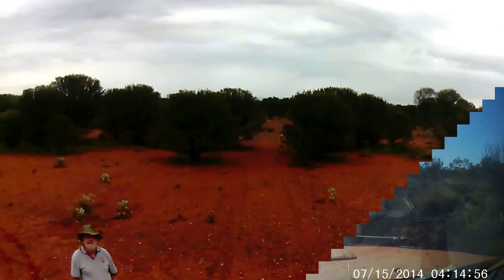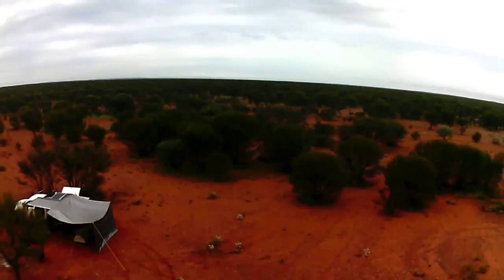Canning Stock Route part 3 2015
Some of the sand dunes along the Canning Stock Route with driving tips and technics. When traveling on sand, you should endeavor to follow in the tire tracks of the vehicle in front as they have already compressed the sand to form a firmer surface than un-traversed ground. Never drive on vegetation as this will destroy it and lead to erosion and environmental damage.
You should avoid rapid changes in speed when accelerating or braking. Braking on sand will cause a mound to build up in front of all wheels and possibly prevent your vehicle from taking off. Rapid acceleration simply digs the wheels in and can actually lead to slower take-off speeds.
Take-off should be performed as smoothly as possible with gear changes done at fairly high revs. Sand driving requires plenty of engine power to get your vehicle "planing" on the sand. It is advisable to use low range as this multiplies the amount of engine torque available and will provide that extra gear if you encounter a particularly soft patch of sand. Check that your tires are pointing straight ahead when taking off to reduce the takeoff effort required.